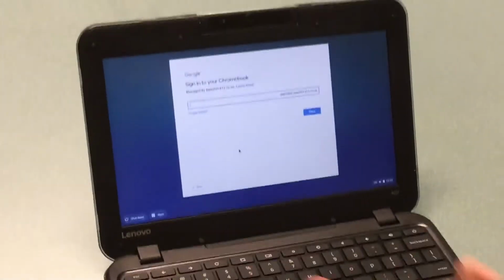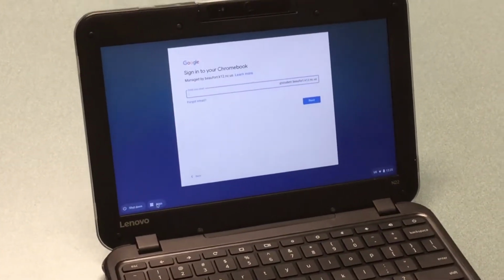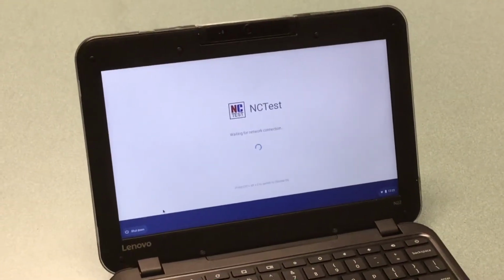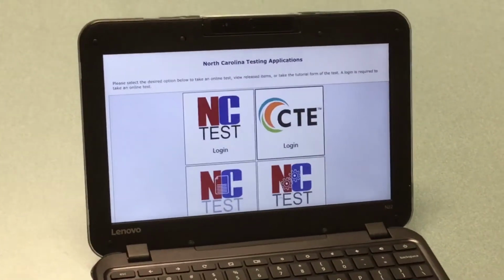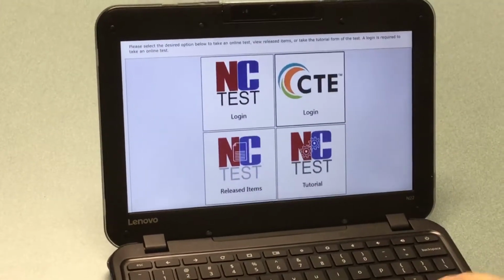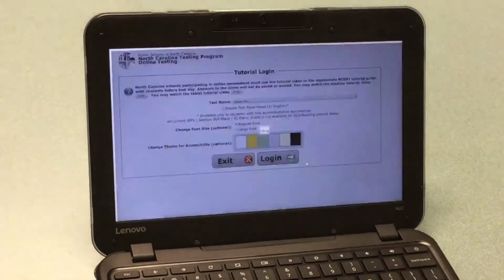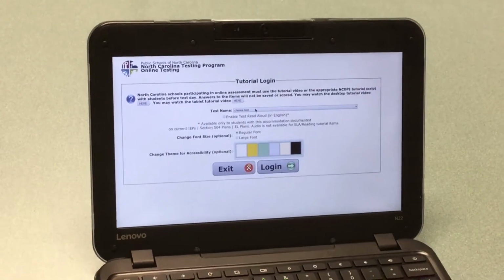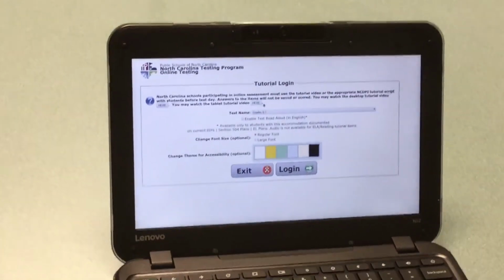Logging into the student tutorial for Nctest